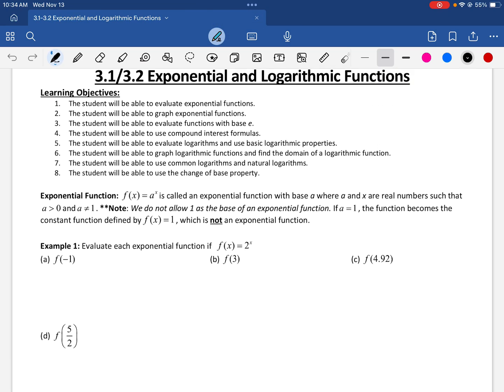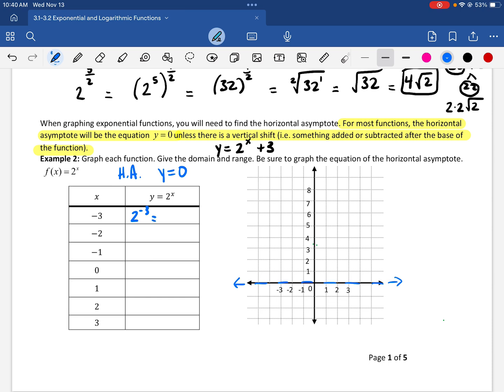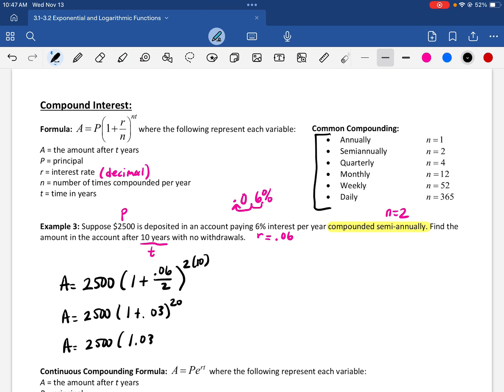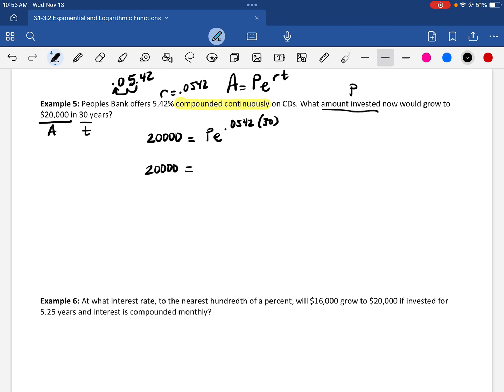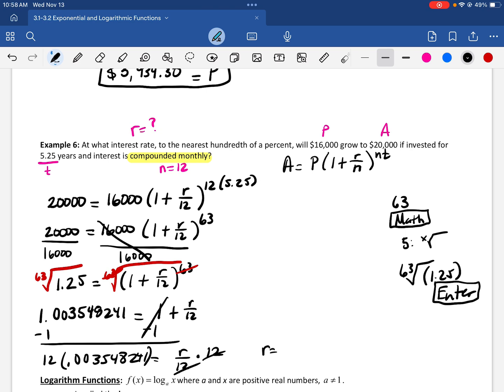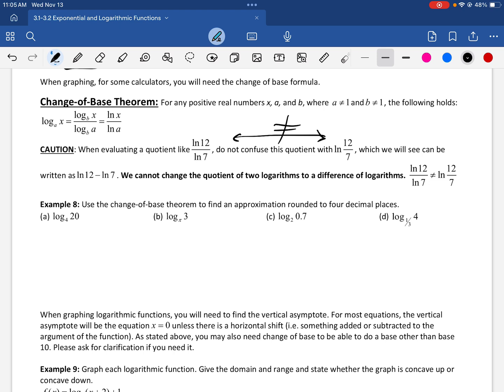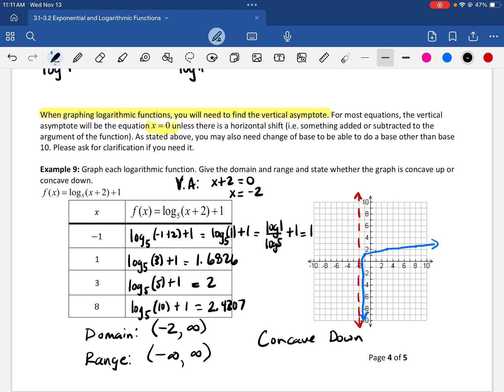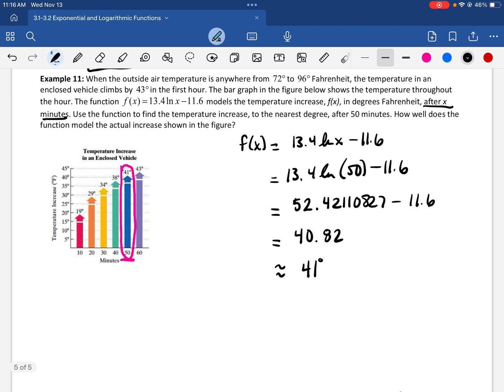3.1/3.2 Exponential and Log Functions